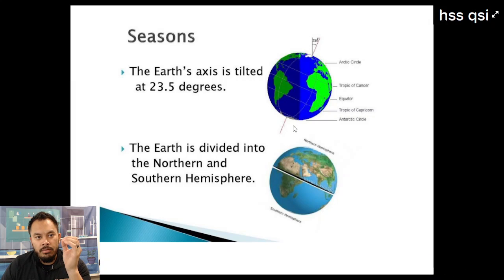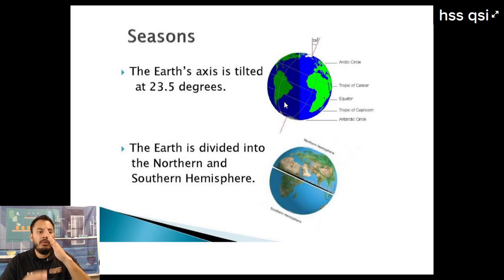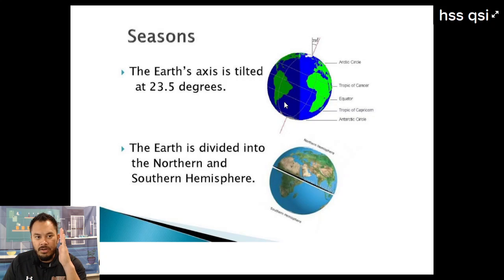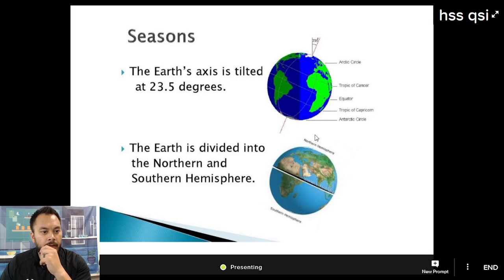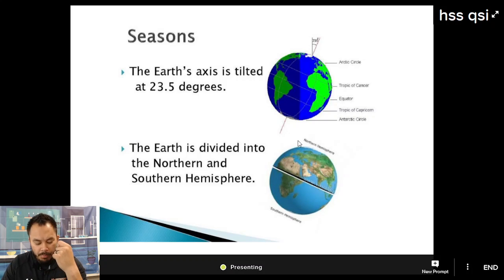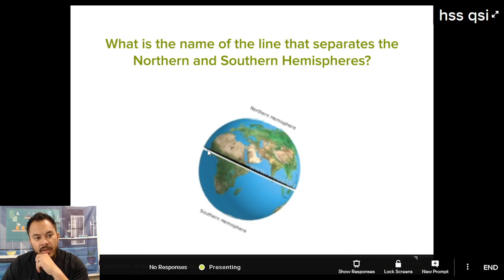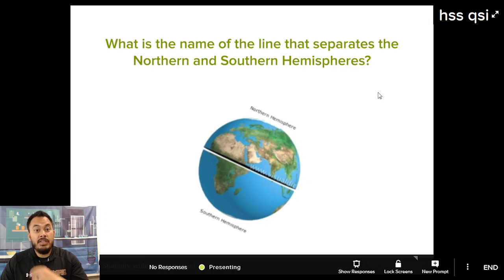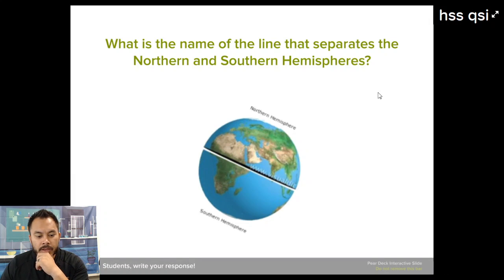Earth's Axial Tilt - Part 1 10/19/21